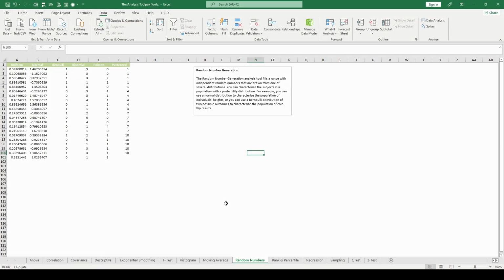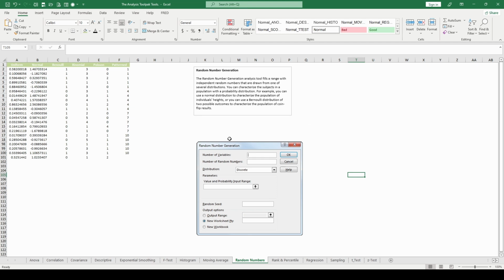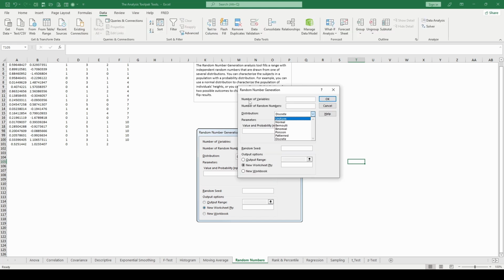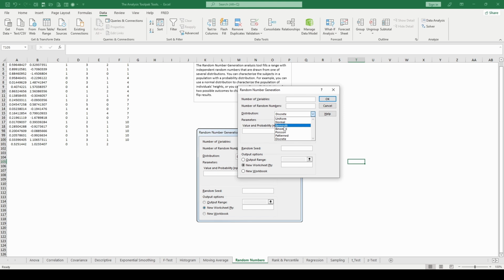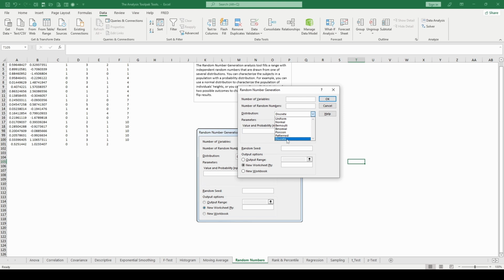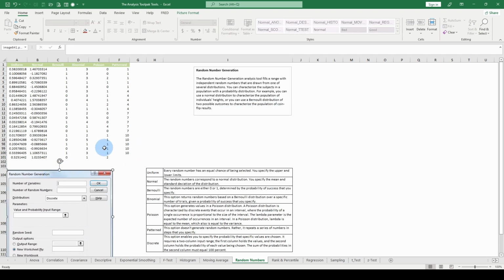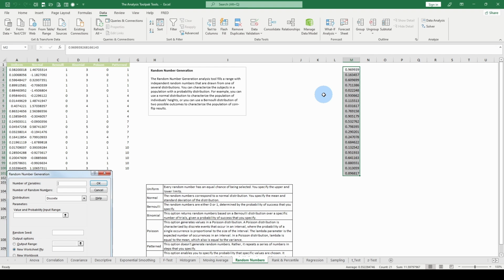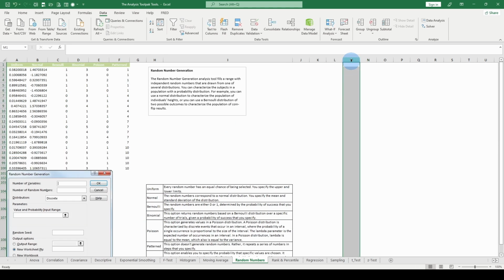How To Use Excel To Generate Random Numbers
Want to generate random numbers that actually serve your purpose? Learn how Excel’s RNG tools can help you simulate, analyze, and build smarter models.

This Excel video teaches beginners how to create random numbers using random number generators (RNGs).

It explains the concept of pseudo-random number generators, which use algorithms to produce seemingly random sequences, and discusses their applications in fields like gaming, simulations, and cryptography.

The video explains various types of random number generators, such as linear congruential generators, and their benefits in generating unbiased and randomized data.

It demonstrates how to use Excel functions like RAND, RANDBETWEEN, and RANDARRAY to generate random numbers and introduces Excel's ToolPak for more advanced random number generation with different distributions like uniform, normal, Bernoulli, binomial, Poisson, and discrete.

The ToolPak also allows for setting reproducible random seed values for consistent results.